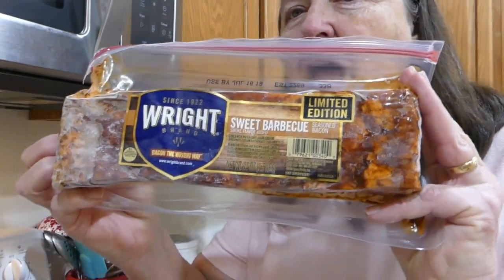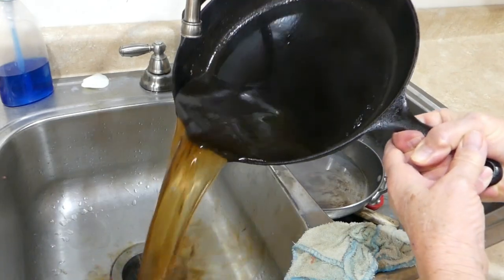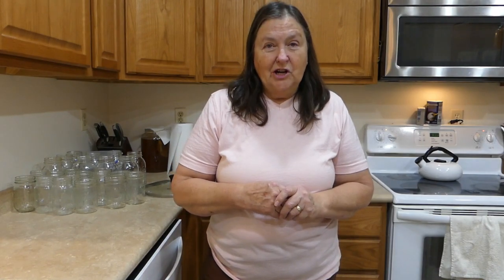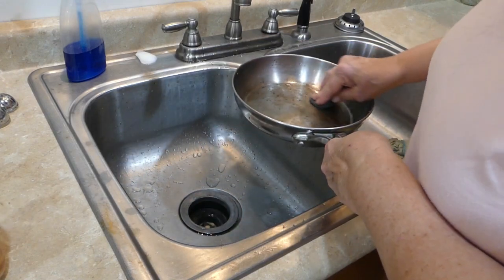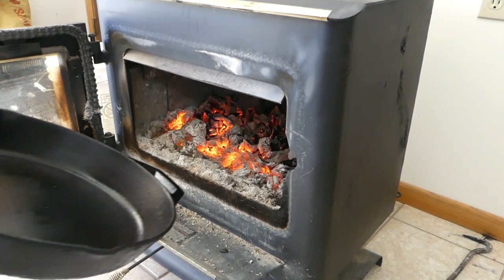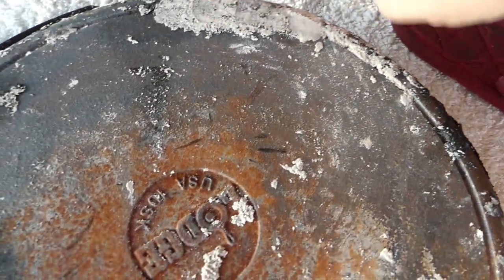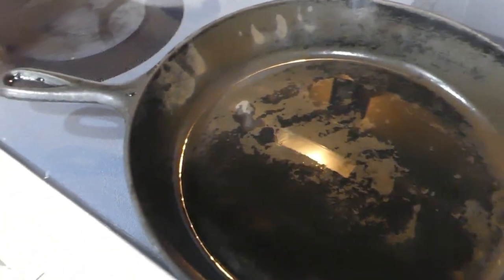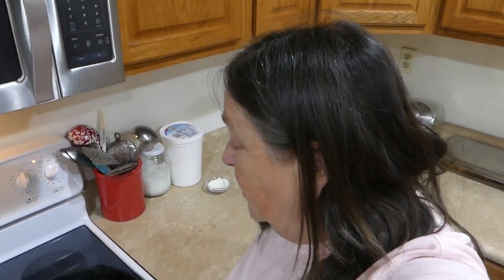Clean Your Cast Iron Skillet By Fire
Cast Iron is very popular within the homesteading community, but sometimes they get messy and have to be cleaned.  I cleaned mine in fire and it turned out great.